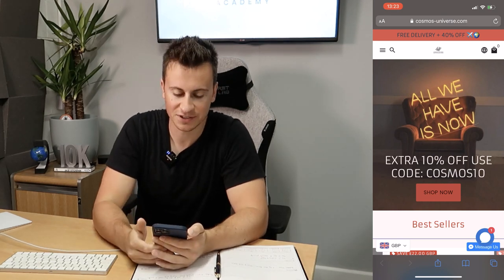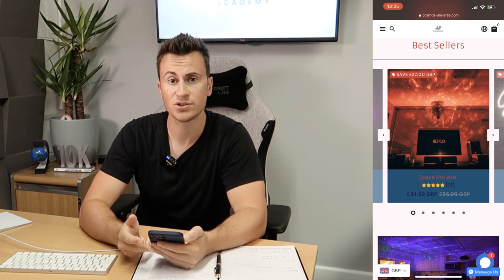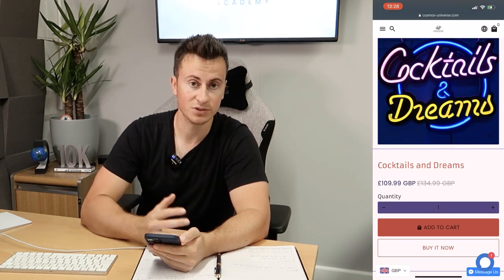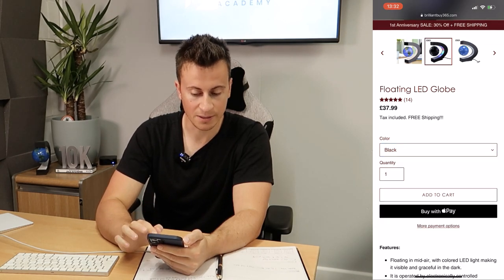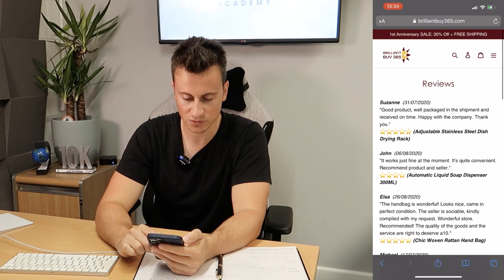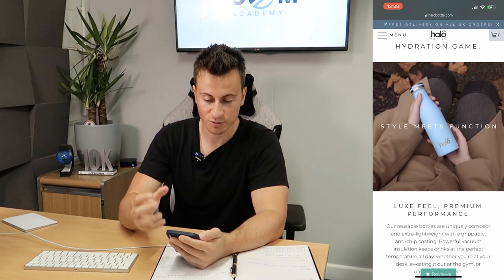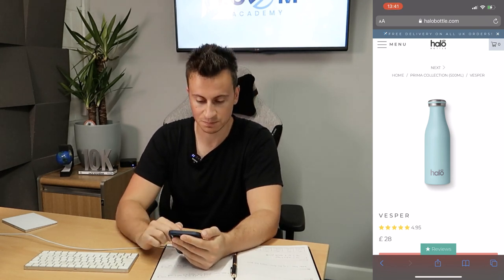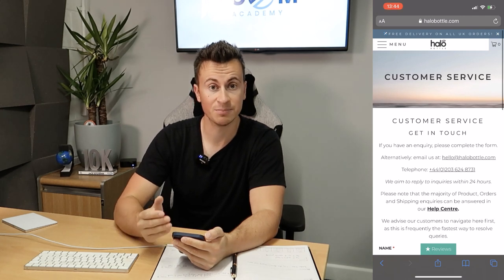Shopify Store Reviews | Do Not Run Ads If Your Store Looks Like This!